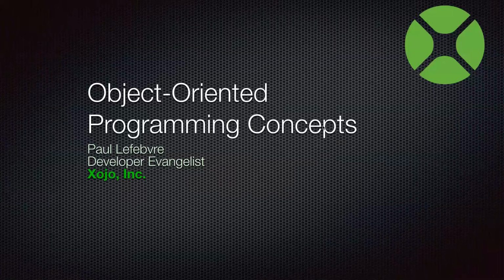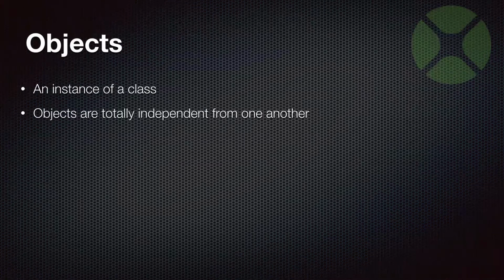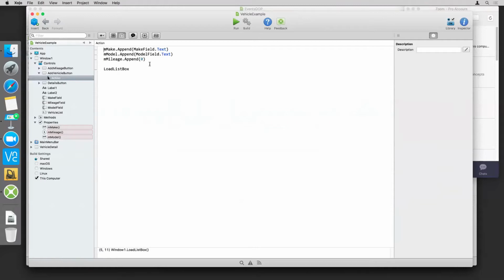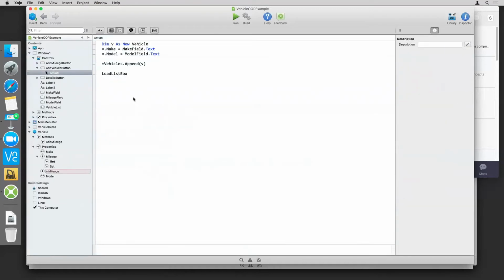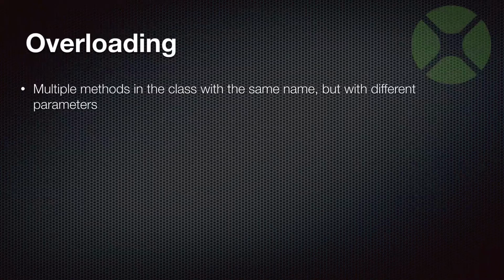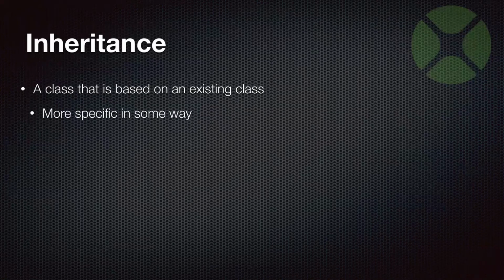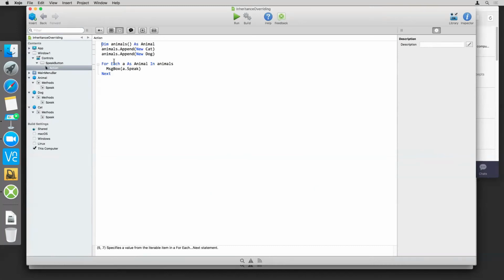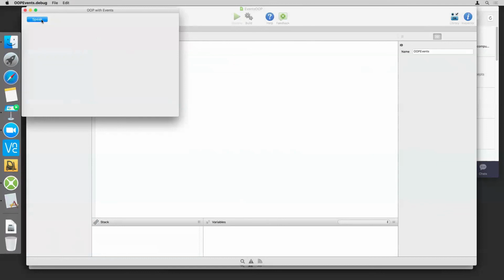Object-Oriented Programming Concepts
Use Xojo's object-oriented programming (OOP) language to create well-designed apps that are easy to maintain. For those new to OOP, you'll learn why you should use it and see examples of how OOP can make your development life easier.

You'll leave with an understanding of instances, encapsulation, overloading, inheritance and overriding.